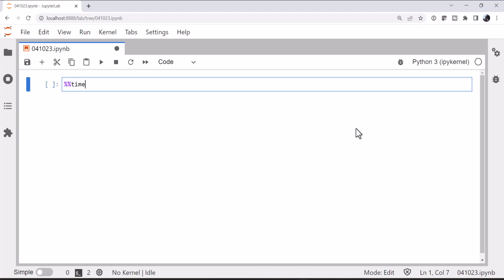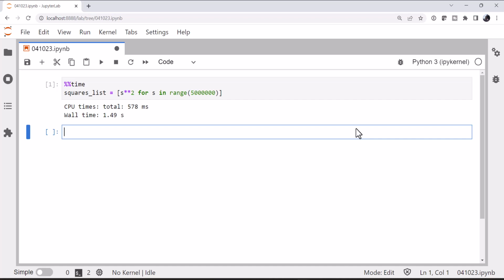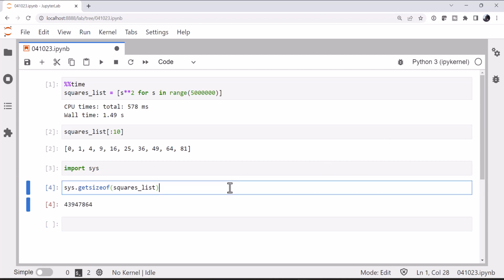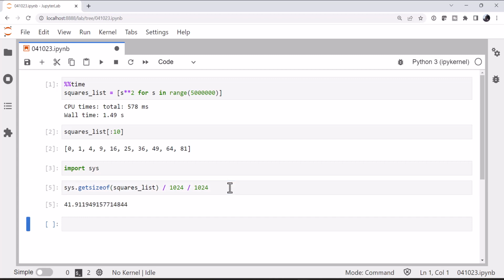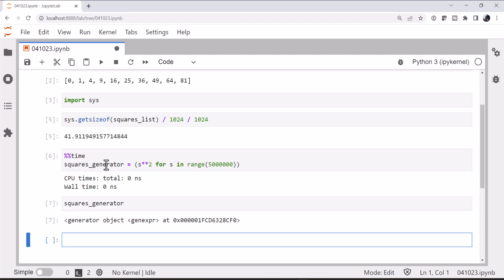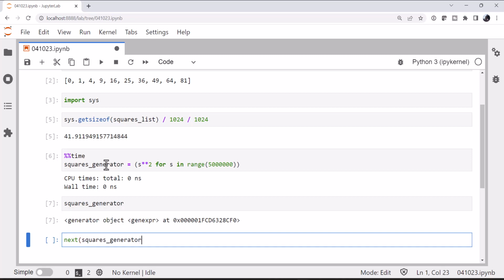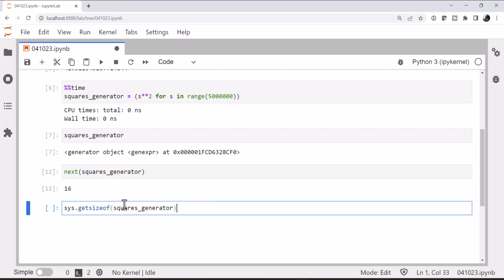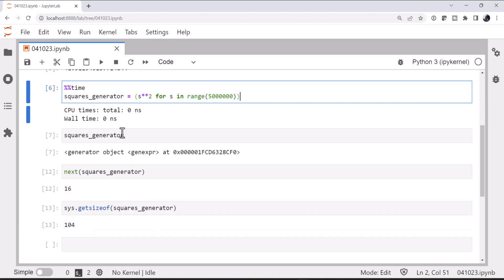MetPy Mondays #279 - Python Generators the Easy Way!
We all know and love list comprehensions, but did you know a simple change can turn them into generators? Learn how and why on this week's MetPy Monday!